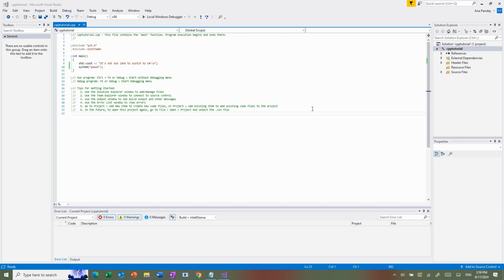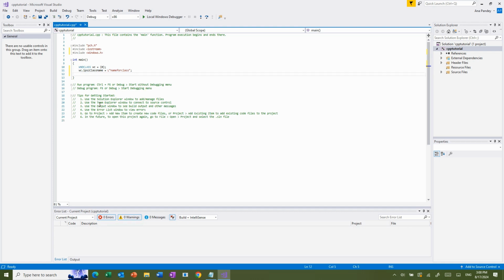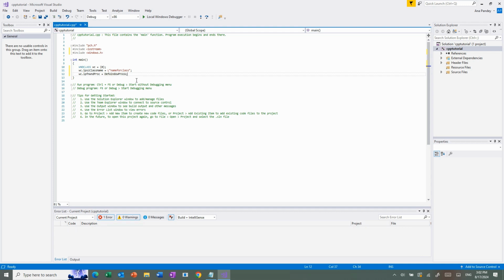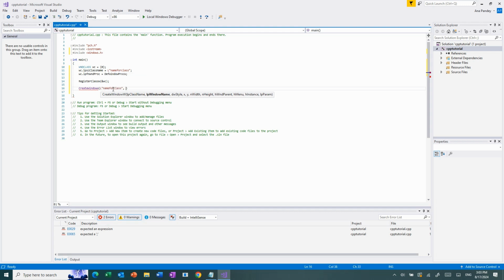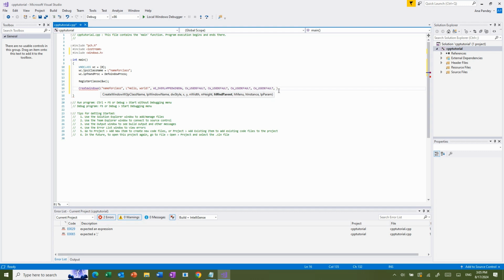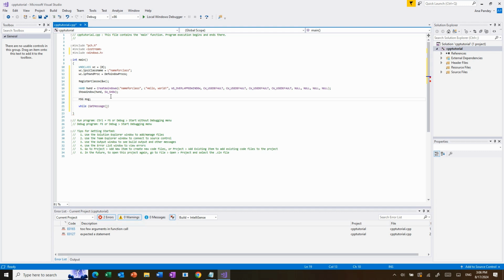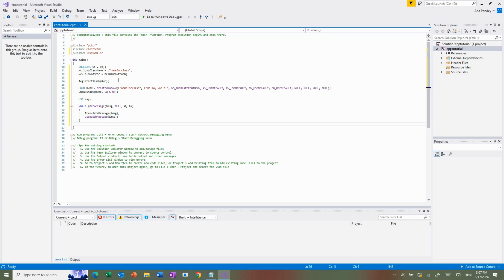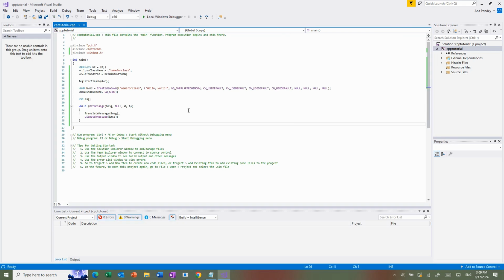C++ Tutorial: How to create a simple window? | Win32 for beginners (like me)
Are simple console apps getting boring?
Learn how to create a simple window in C++ with this tutorial!

In this video you will learn the basics of Windows API, and should hopefully gain a deeper understanding of how much is really hidden away when using languages like C#, VB.NET, etc.